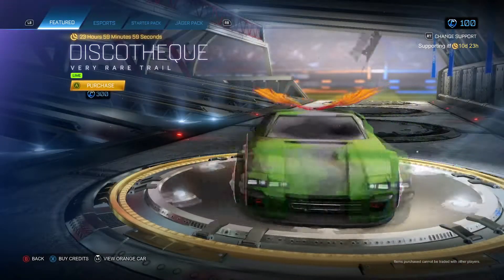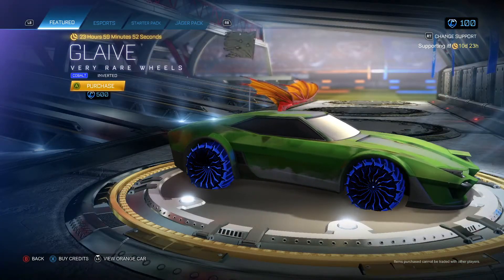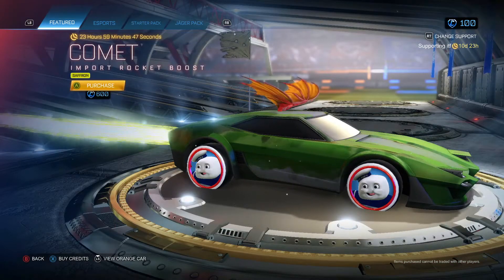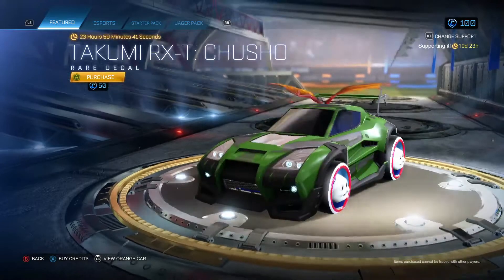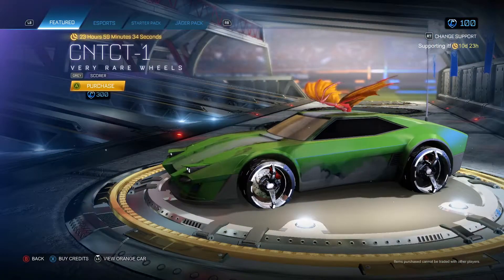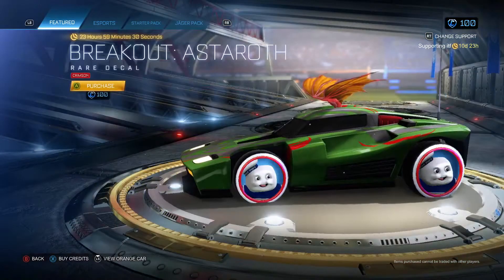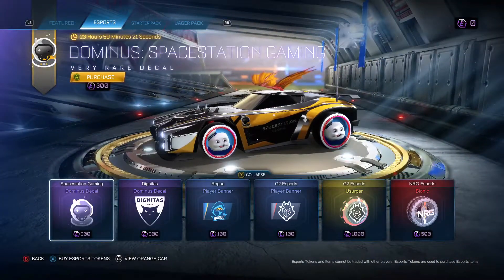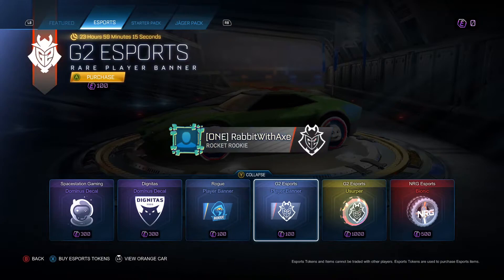*Import* Saffron Comet Rocket Boost! | Rocket League Item Shop (3/11/2020)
Like shooting stars